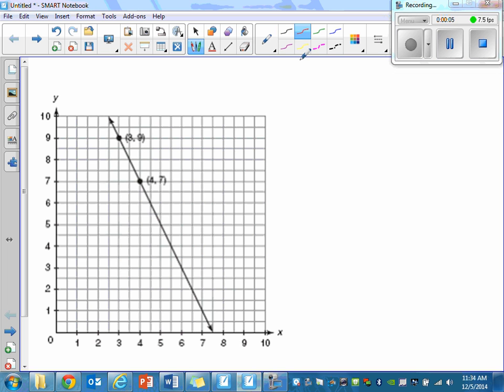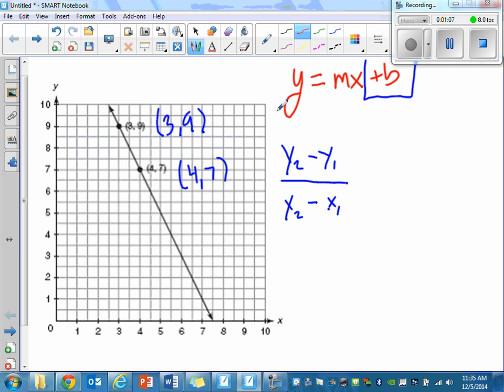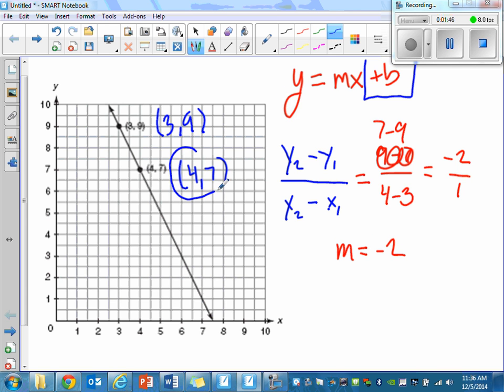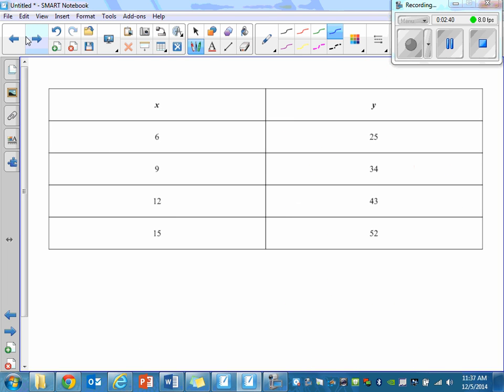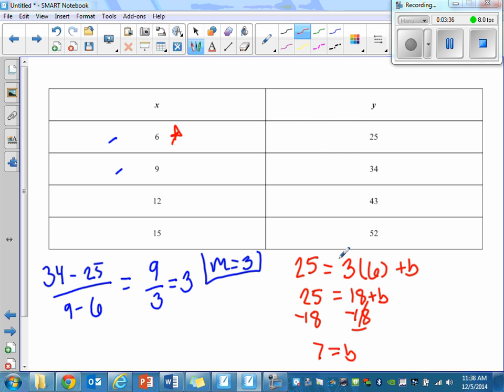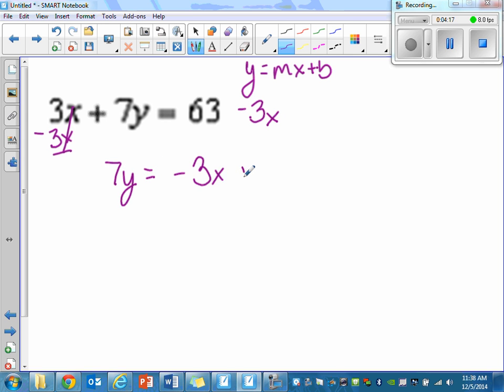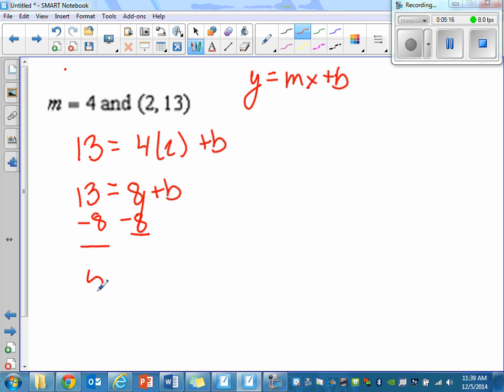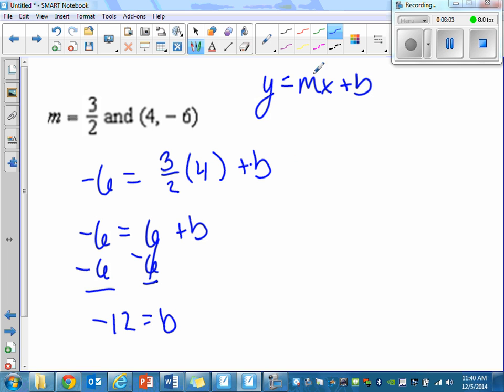Finding the y-intercept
This video will teach you how to find the y-intercept using the equation for a line and other given information.